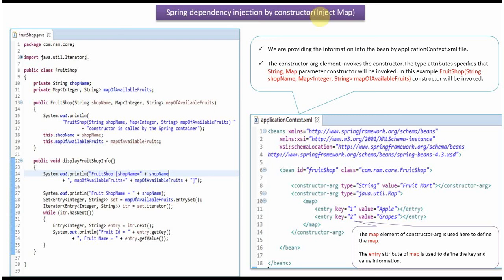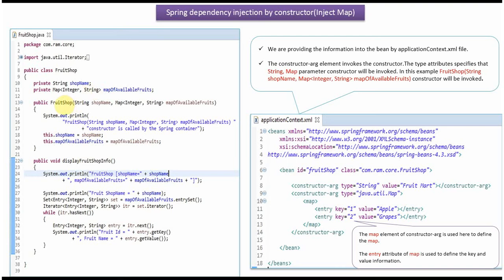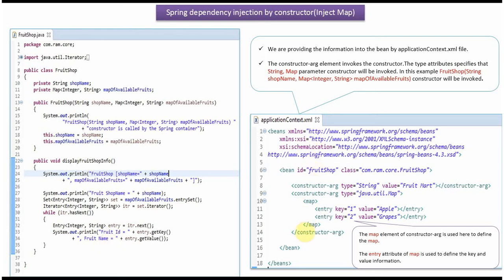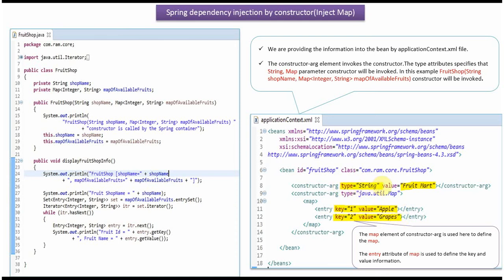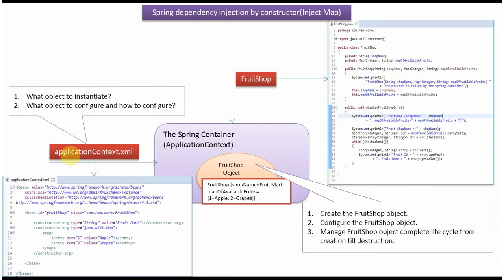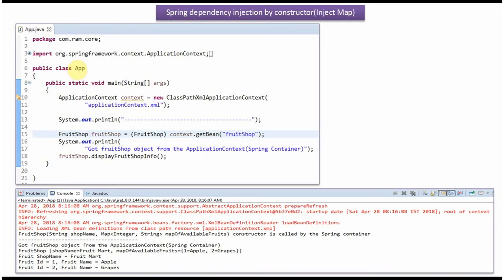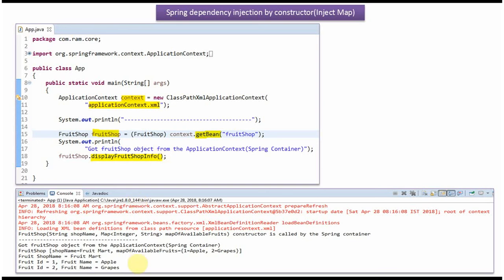How to Inject Map using Spring dependency injection by constructor? | Spring Tutorial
Welcome to our Spring Framework tutorial series! In this video, we'll dive into a key concept in Spring development—injecting a Map using Spring's dependency injection mechanism, specifically through constructor-based injection. Whether you're new to Spring or an experienced developer, understanding how to inject Maps is crucial for creating flexible and maintainable Spring applications.

**Video Content:**

- **Introduction to Constructor Injection**: We'll start with a clear and concise introduction to constructor-based dependency injection in Spring. You'll learn why constructor injection is important and how it simplifies the process of providing Maps to your Spring beans.

- **Practical Examples**: Throughout the video, we'll guide you through practical examples and real-world scenarios, demonstrating how to use constructor injection to pass Maps to your Spring components. You'll gain hands-on experience in this vital aspect of Spring development.

- **Configuring Maps**: We'll explore how to configure and pass Maps, whether they contain key-value pairs, objects, or other data types, via constructor injection in Spring. You'll see how this approach enhances the maintainability and flexibility of your Spring projects.

- **Benefits of Constructor Injection**: We'll highlight the numerous advantages of using constructor injection for Maps, including improved modularity, testability, cleaner code organization, and better management of dependencies.

- Beginners: If you're new to the Spring Framework or want to strengthen your grasp of fundamental concepts, this video is an excellent starting point.

- Developers and Programmers: If you're looking to expand your knowledge of Spring development and best practices, this video will provide valuable insights.

- Spring Enthusiasts: For those passionate about the Spring Framework, this video will deepen your understanding of a critical component in Spring configuration.

Thank you for joining us on this journey into the world of Spring dependency injection for Maps using the constructor.

How to Inject Map using Spring dependency injection by constructor? | What is Spring dependency injection? | Dependency injection in Spring | Spring Tutorial | Spring basics | Spring Framework